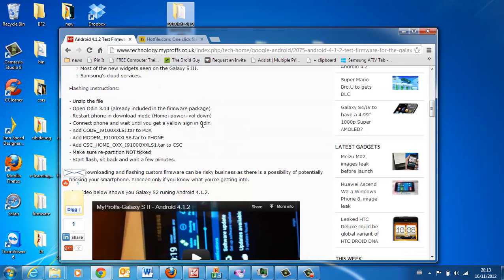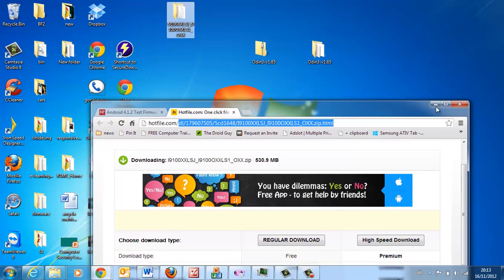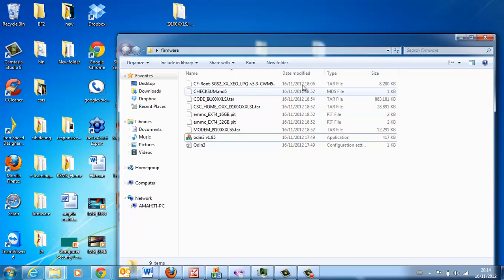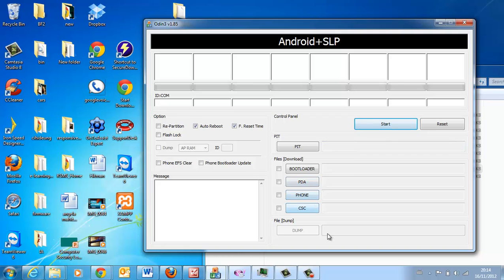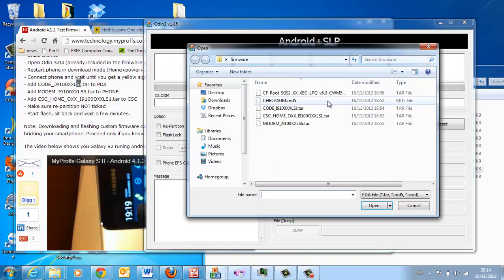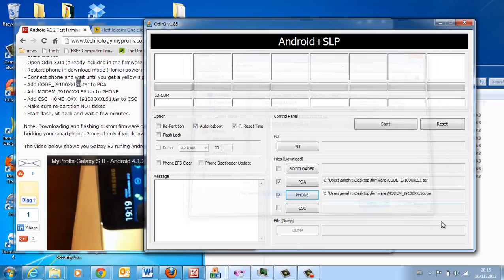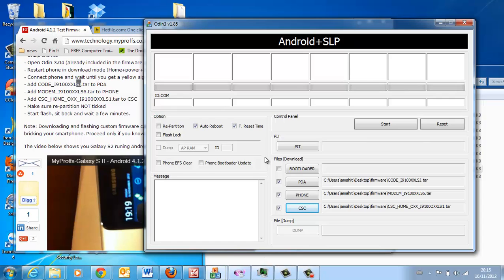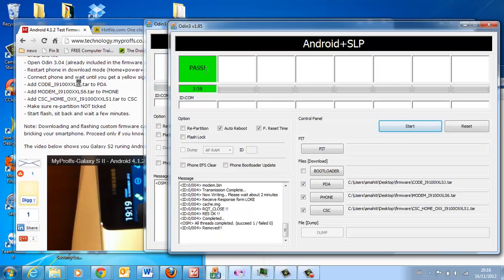How to install Jelly Bean to Galaxy S2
this tutorial shows you how to install Jelly Bean, Android 4.1.2 to your Galaxy S2-II handset
you can download odin from the site above